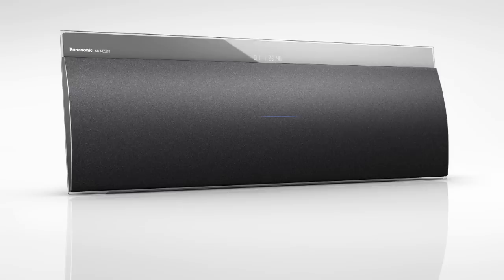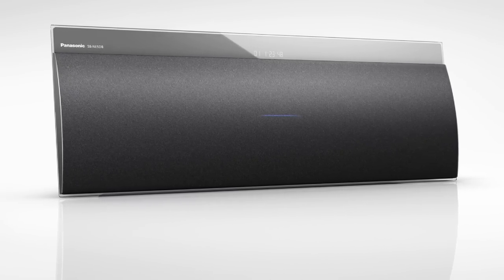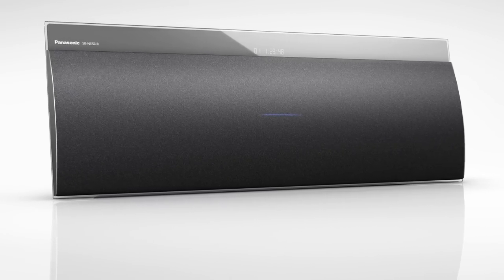Wireless Speaker System from Panasonic: SC-NE5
Audio Product Manager, Reagan Parkes, presents the SC-NE5 wireless speaker micro-system.